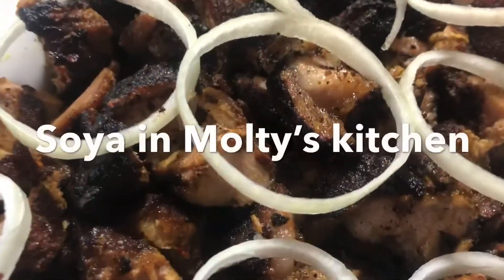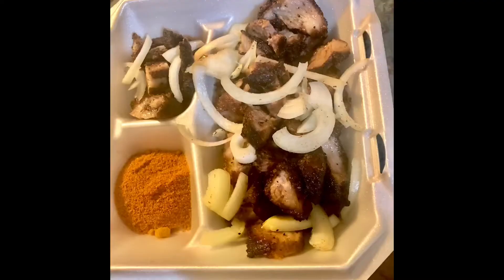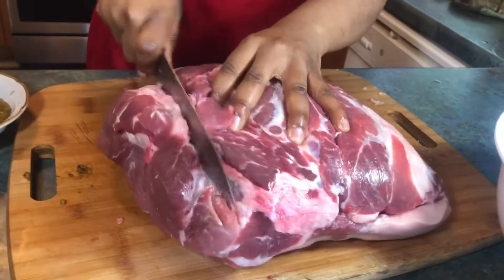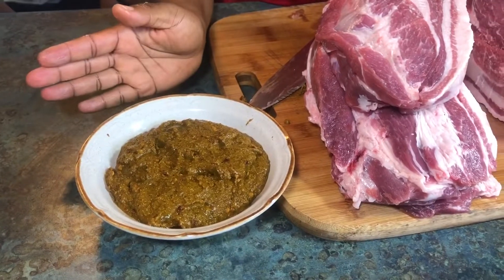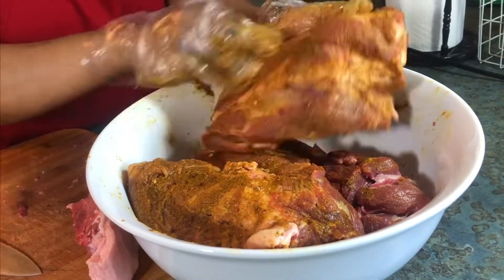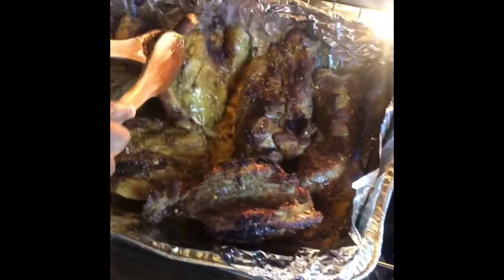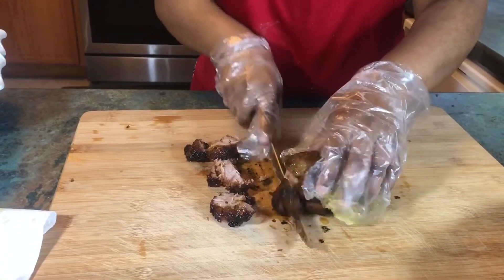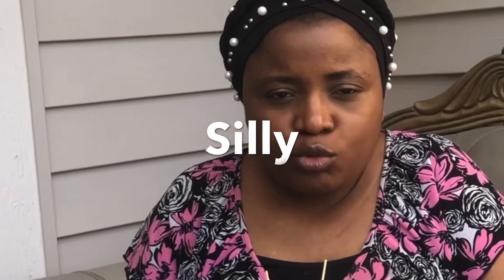How to make Cameroonian Roadside Soya,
Cameroonian soya is a very delicious roadside snack and is known for its delicacy. Its a recipe unique to the roadside because it's not a family meal. this special treat is brought to you from Molthy's kitchen with just 3 steps. watch and enjoy.